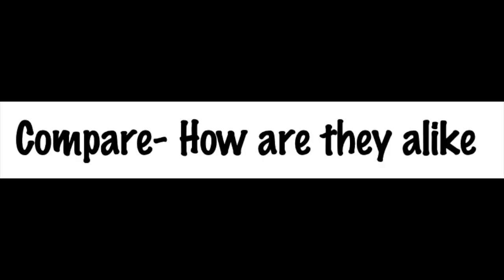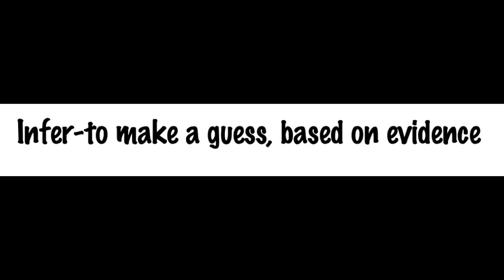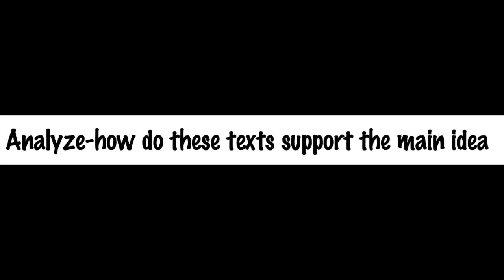Testing Tips Week 1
Covid 🛑 a lot of things. Unfortunately most state legislators (and all the federal ones) have decided that no matter what, it shouldn't stop state testing. 🙄 If your state is testing this month, check out our weekly testing tips to make sure that kids are as prepared as they can be after essentially missing a full year of school (double 🙄 )